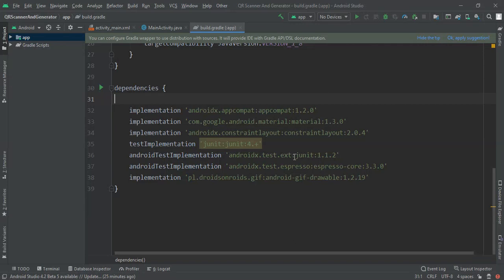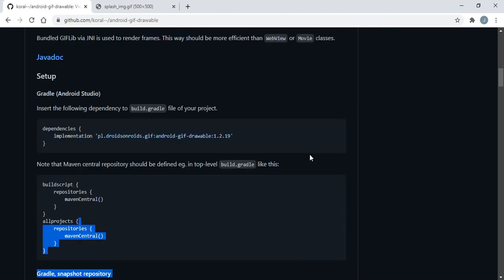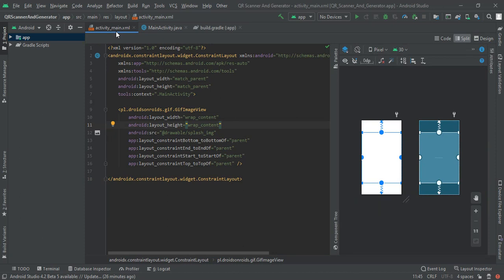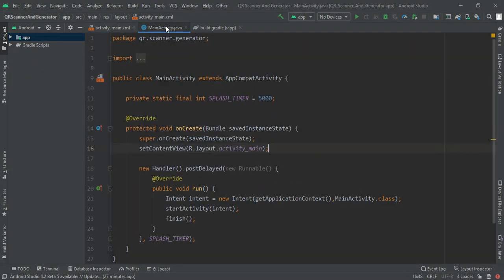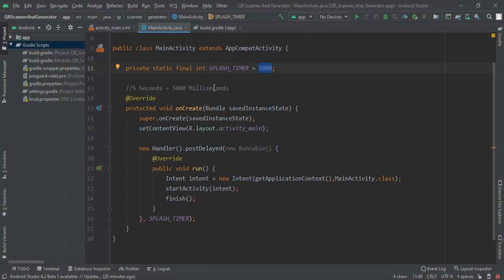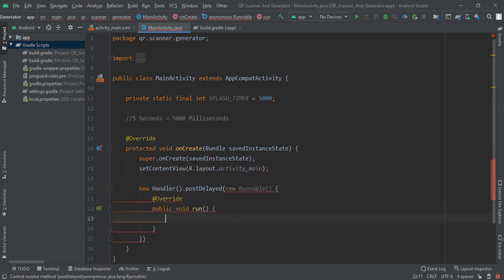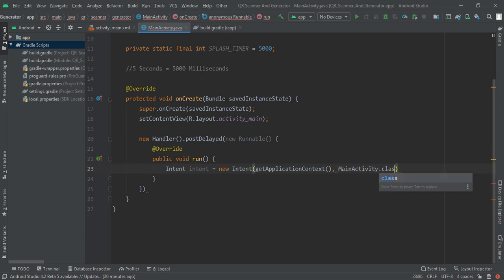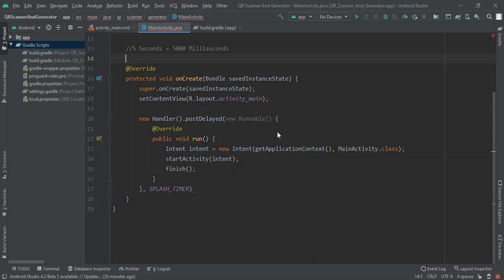Splash Screen with Animation in Android Studio | Android Tutorials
Limited-time hosting offer In this AndroidTutorials, I am going to give you the Splash Screen with Animation in Android Studio for this QR Code Generator and Scanner Android Tutorials.

Also, I will give Source Code After Completing this New App in Android Studio. This will be the Complete Android App Development Series in which you will learn How to Add the Splash Screen With Animations, OnBoardingScreen with Animation in Android Studio, QR Code Scanner, QR Code Generator, Sharing the QR Code, Internet Checking, Exit Confirmation, Google Analytics, Notification, Performance Checking and In-App Messanging.

For this  New Android App in Android Studio We are going to use the Library which will give the better results and Using the Animated Illustration we are going to make the User Interaction (UI). With the Help of this Android App Development Series you will get Better Knowledge of Android Apps

Check out this AndroidTutorialsPlaylist